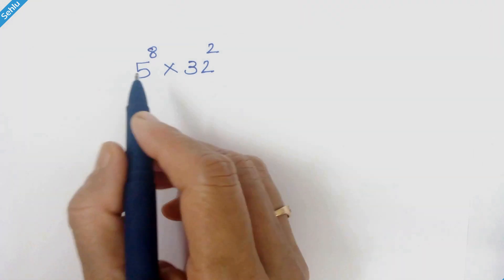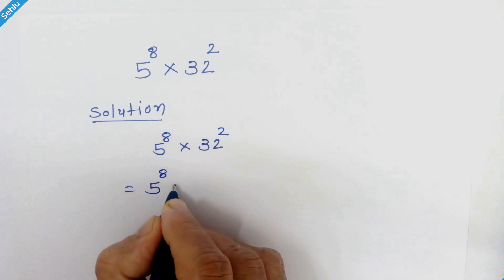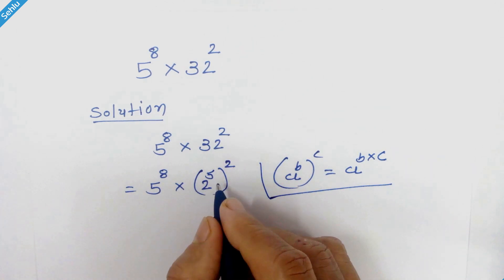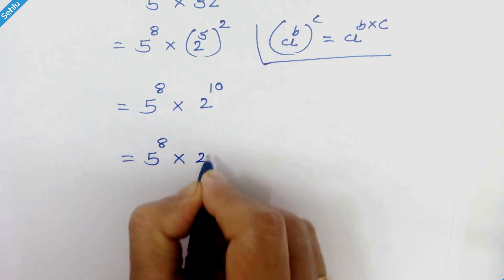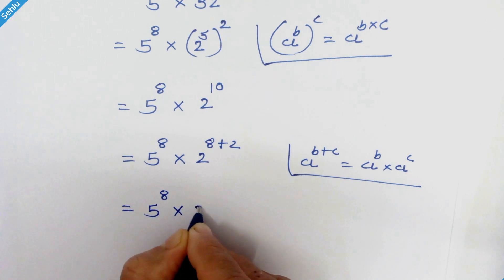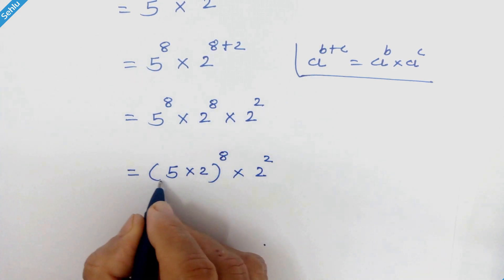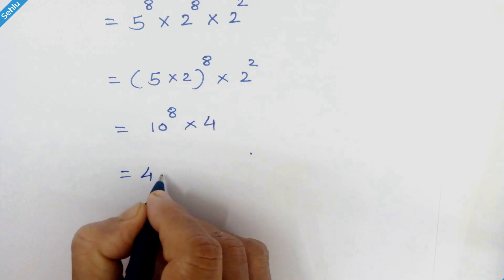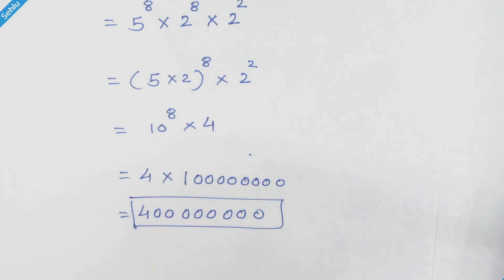Beautiful Exponential Simplification | It's a Nice Math Trick | Math aptitude booster | Sehlu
Simplifying the complex exponential expression.
Follow the steps and boost your math aptitude.
for age group of 14 to 16 years students math contest.

Math aptitude tests are used to assess a candidate's skills in areas like arithmetic, algebra, and word problems. They are often used in the hiring process and for admission to MBA programs and other math-related courses.
Math aptitude tests are short, multiple-choice assessments that are 10 to 30 minutes long. Passing grades vary, but usually require scores over 70%.
Most colleges, including technical colleges, require a basic math course. A 4-year college will require at least one semester of college algebra.
And a question in this video is a test of math ready ness and creative thinking.